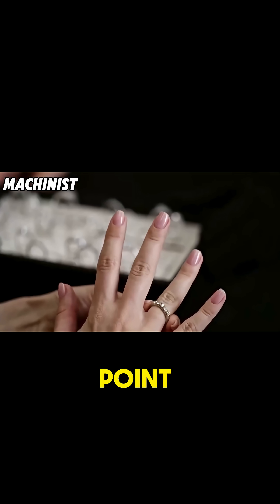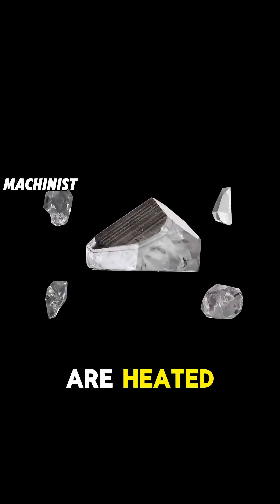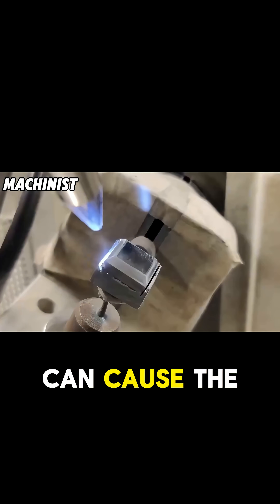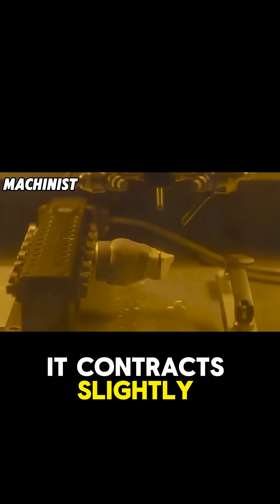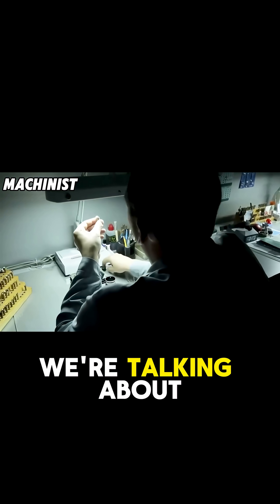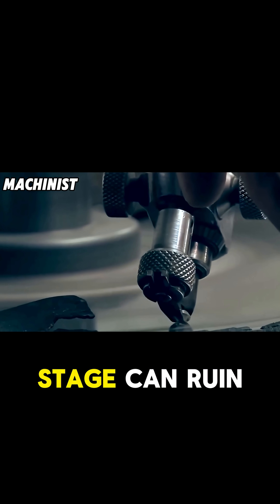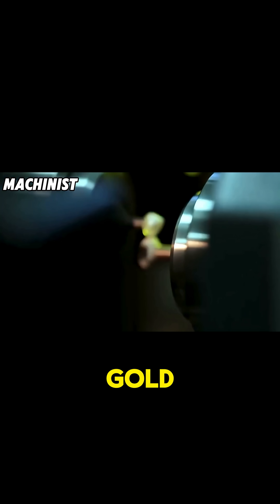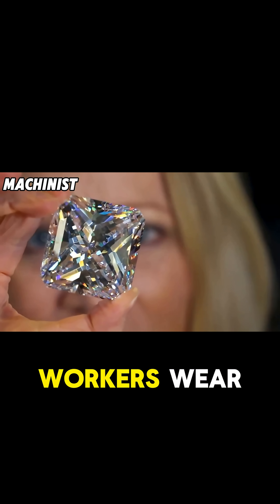How Billions of Dollars in Gold Bars Are Refined and Manufactured?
Ever wondered how raw rock turns into billion-dollar gold bars? 🔥
In this short, watch the intense refining process — melting, purifying, molding, and stamping pure 24K gold.
From mines to vaults… this is how real wealth is made. 💰✨